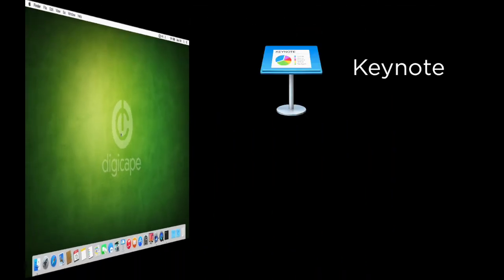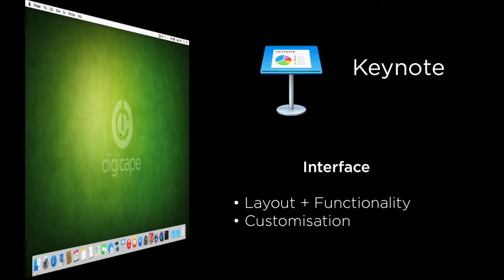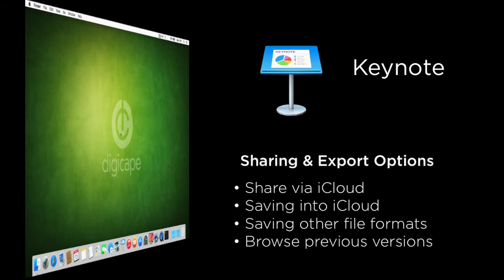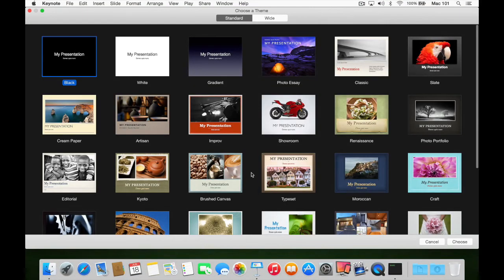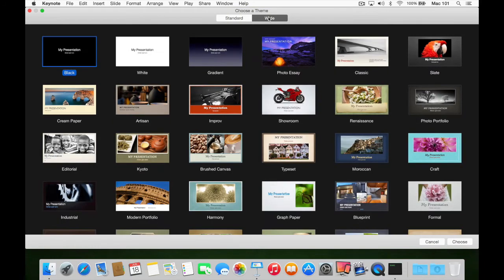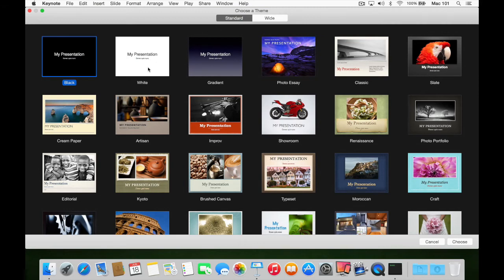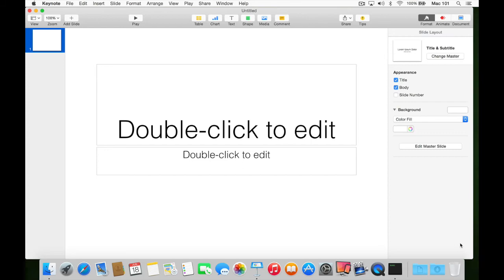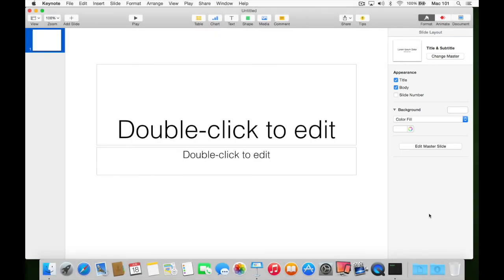Digicast 010: Keynote - An Introduction, Episode 1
In this first episode of our multipart Keynote series, we introduce the series and cover themes and an introduction to the Keynote interface.